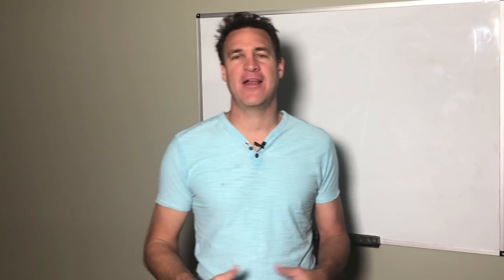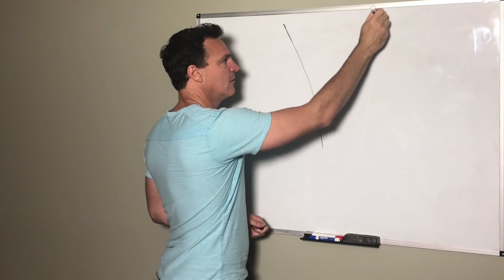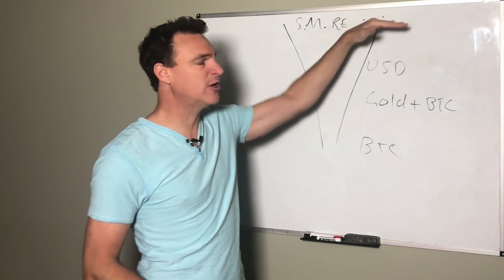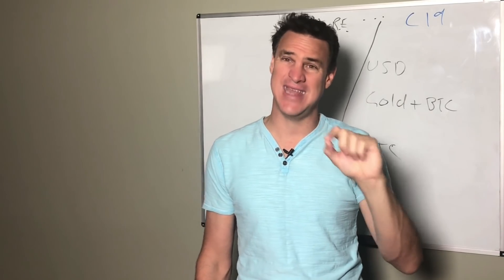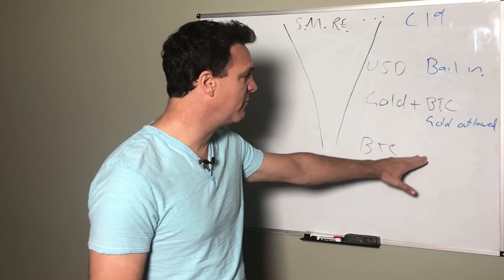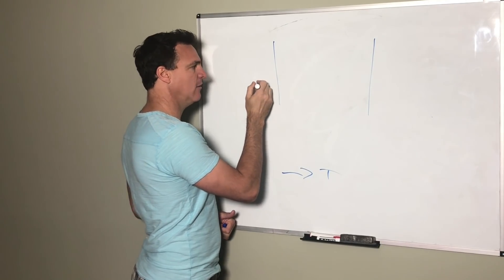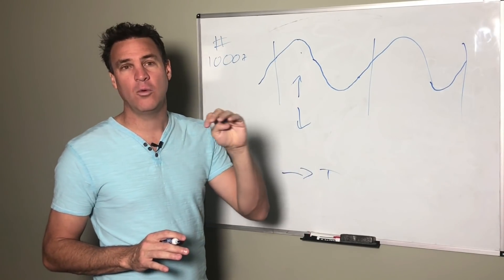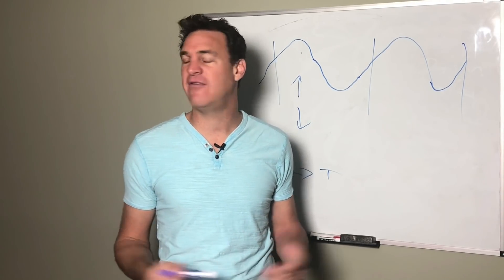Epic April 2020 Bitcoin Price Prediction